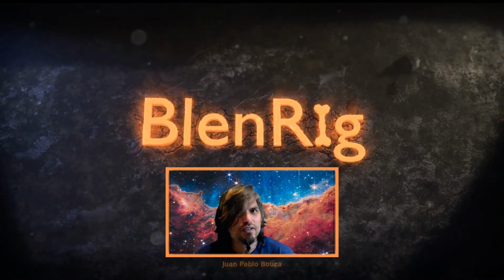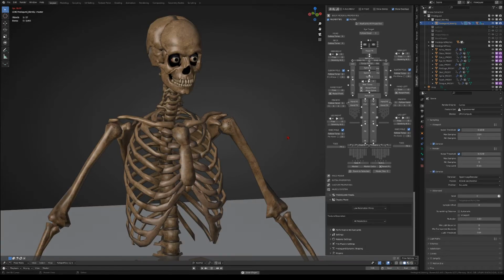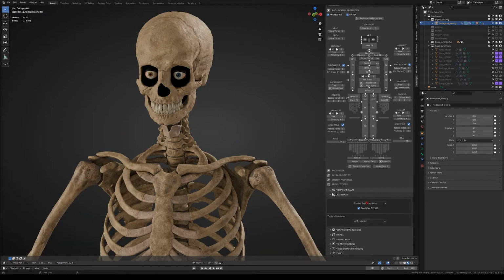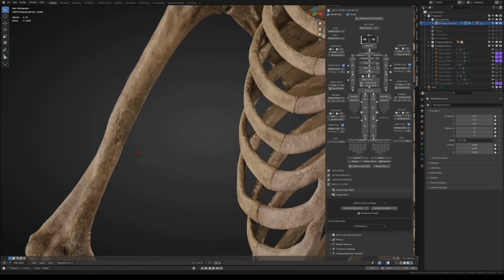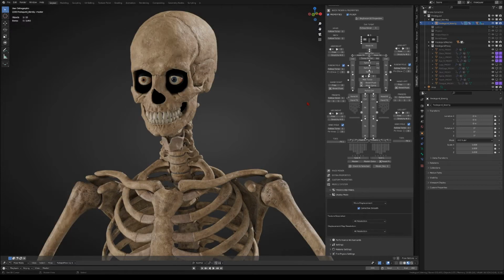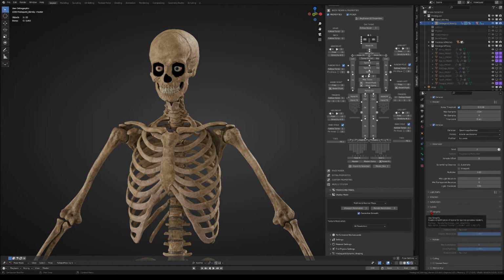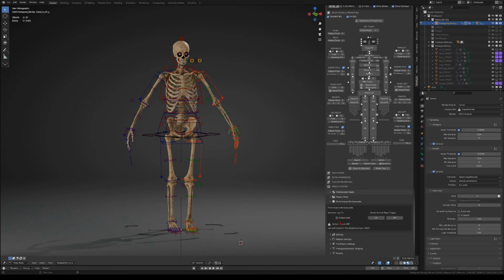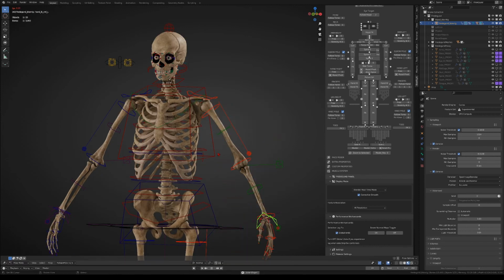Fredegund - The BlenRig Skeleton. Part 3 Display Settings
Let's cover Fredegund's Display Settings.